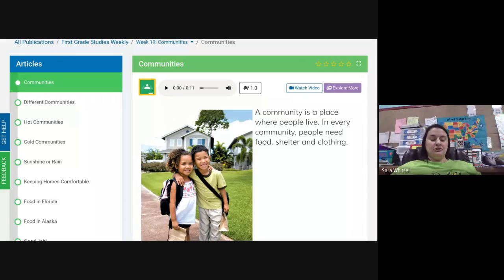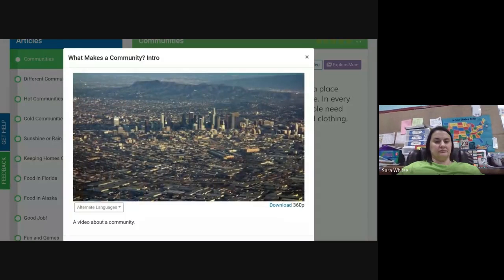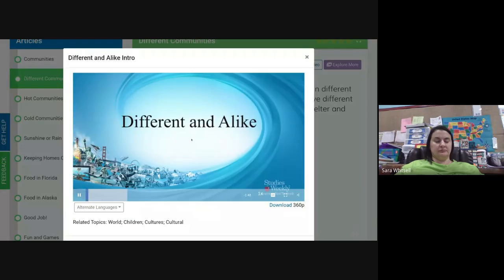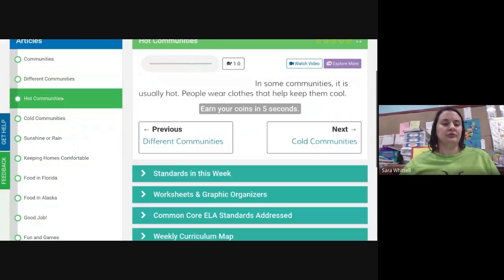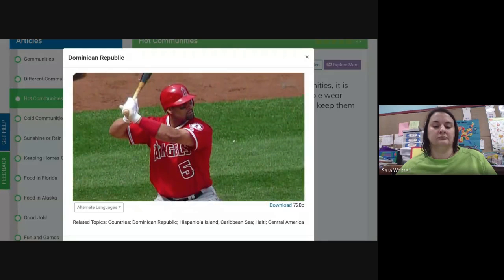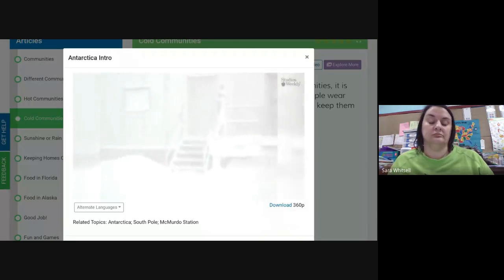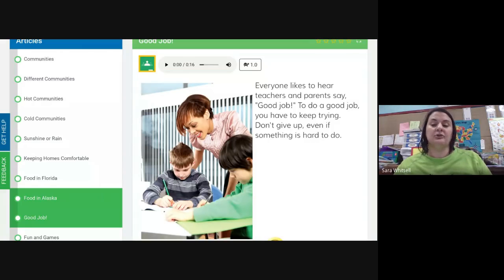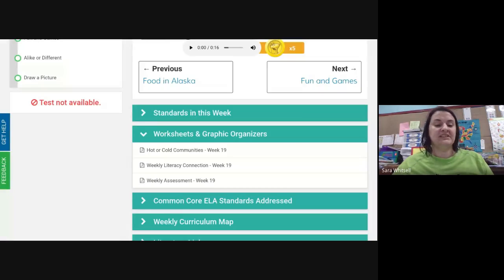12.15 Social Studies: Communities